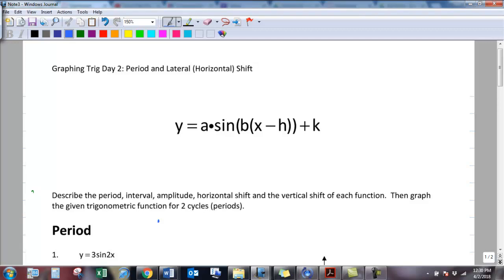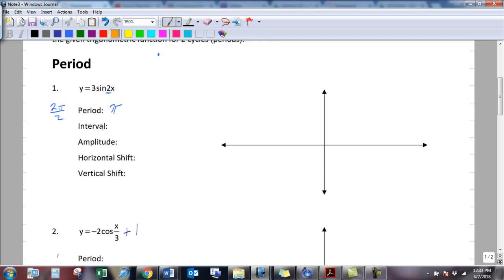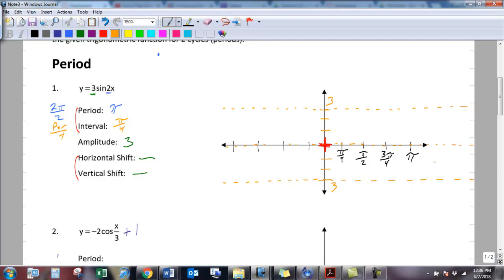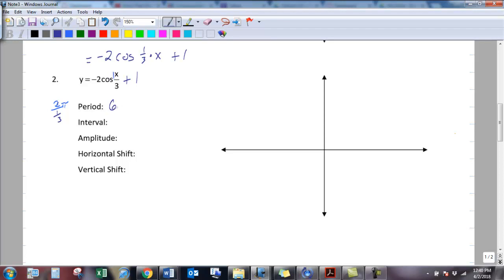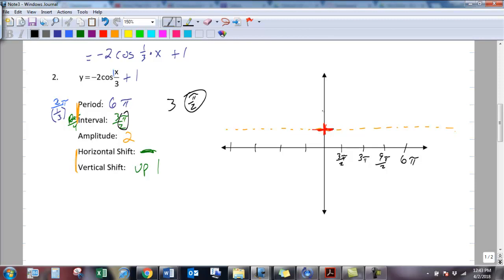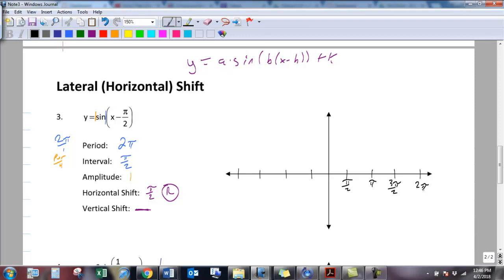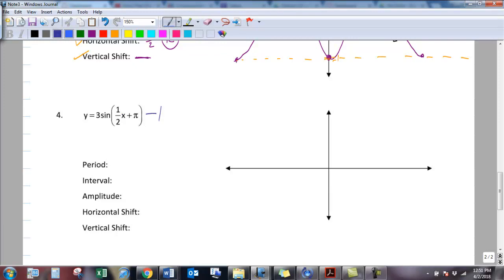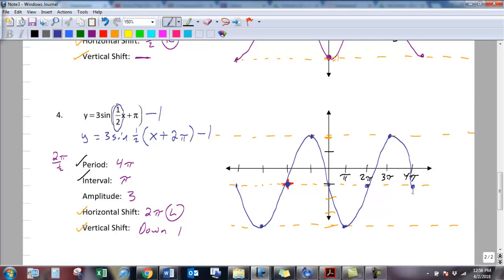A2T Trig Graph 2 Per LShift